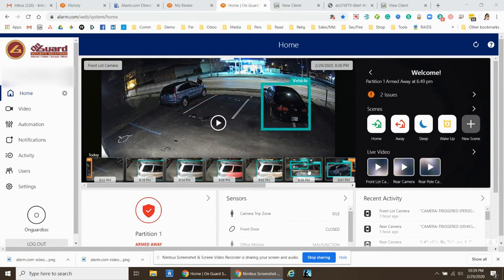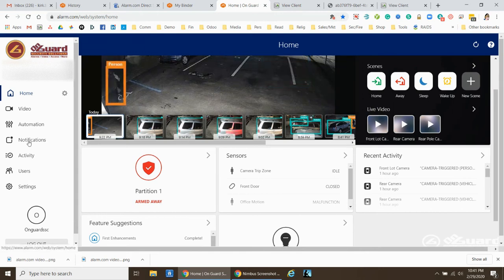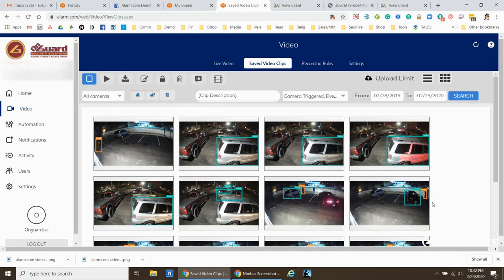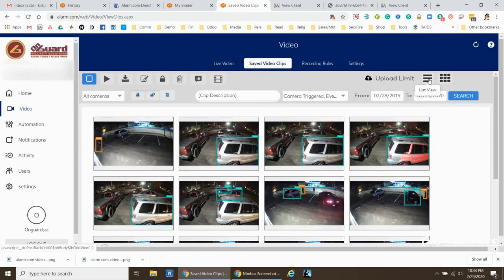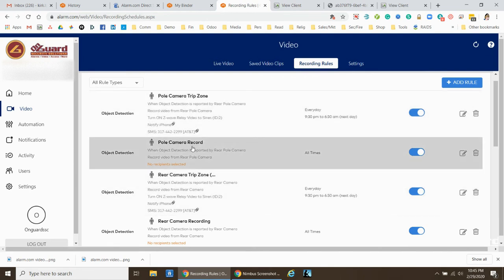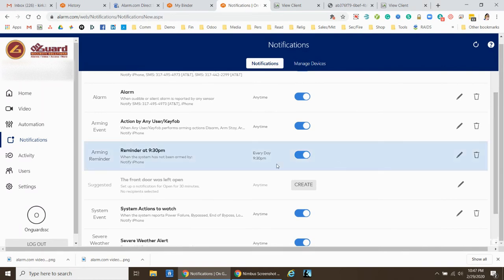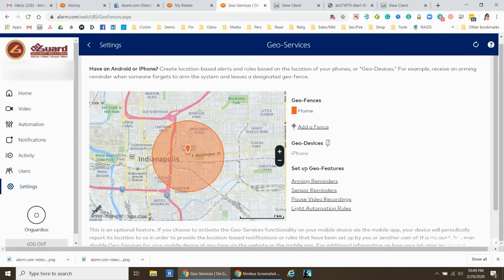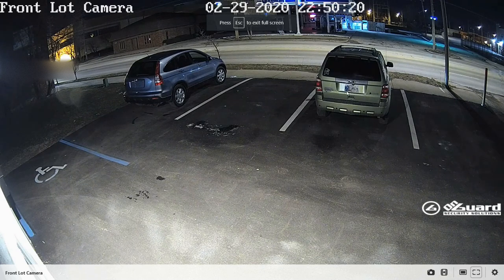Alarm.com video anaylytics / video security camera for auto dealers with remote video monitoring.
Check out this innovative approach to keeping burglars at bay. The trap has been set.
Video surveillance for car dealers and anyone with something to protect on a lot or behind a fence